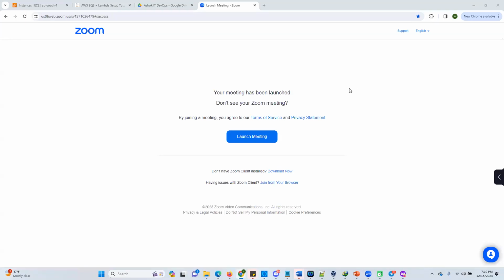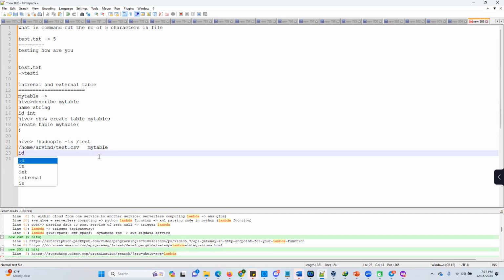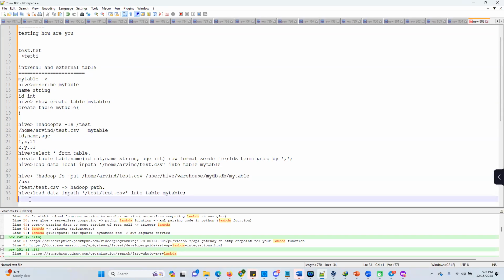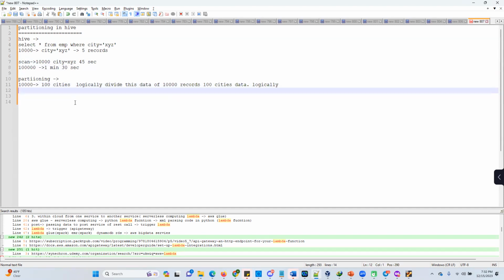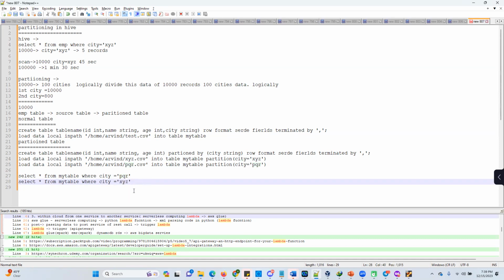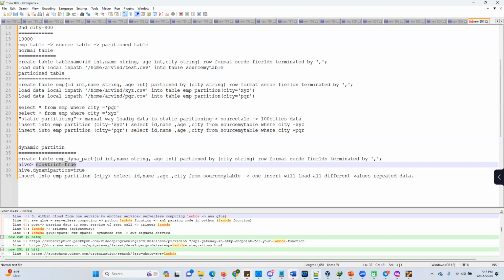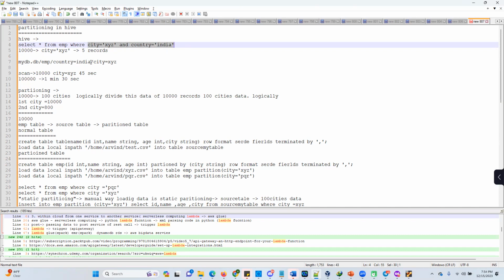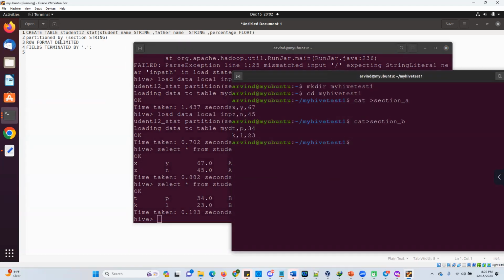hive session 2 partitions